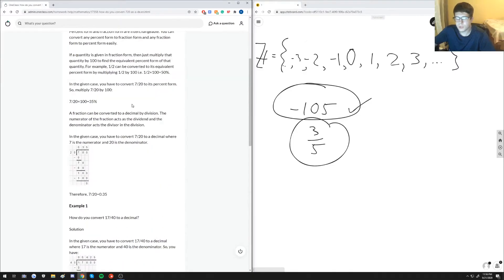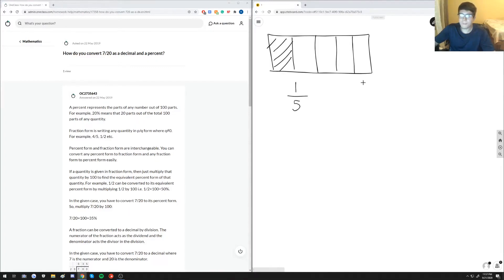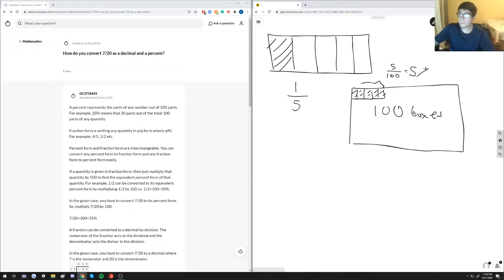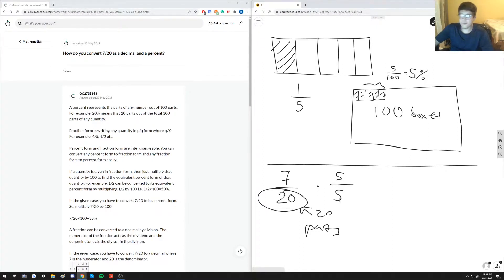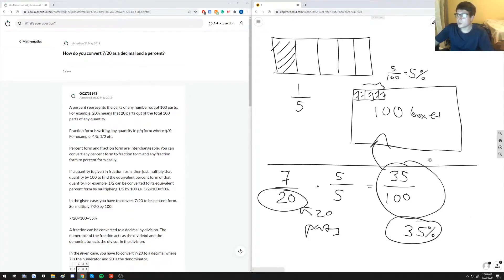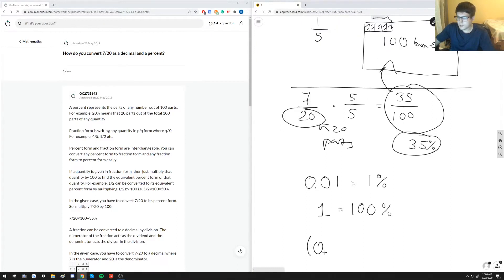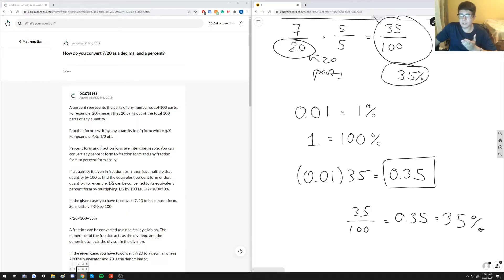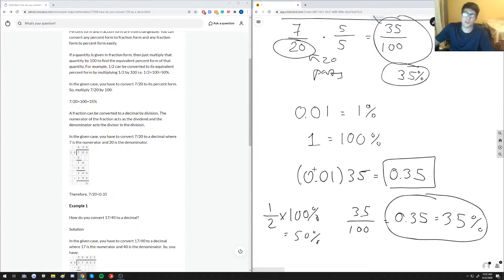How do you convert 7/20 as a decimal and a percent?